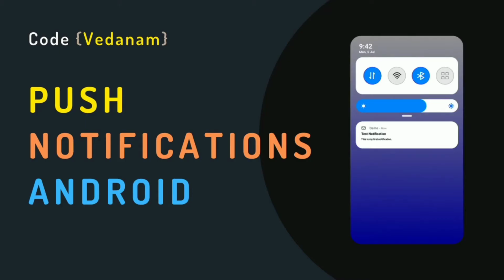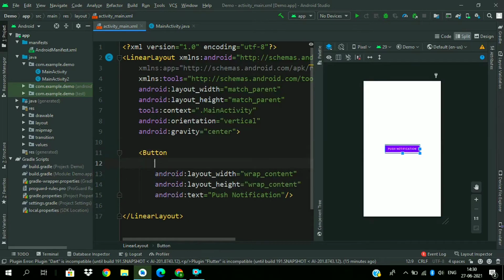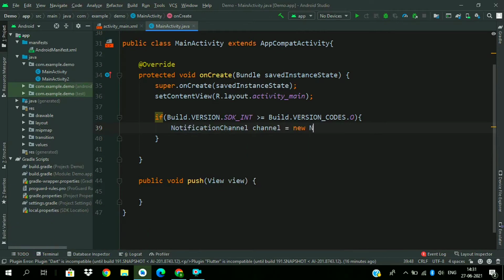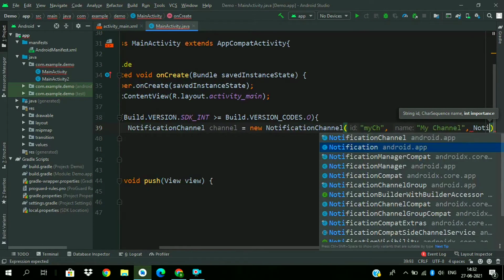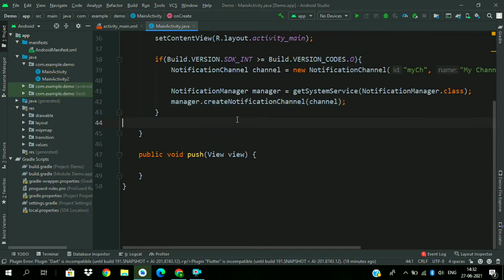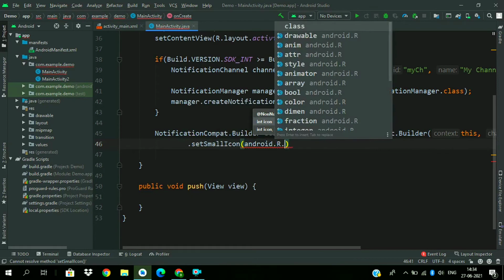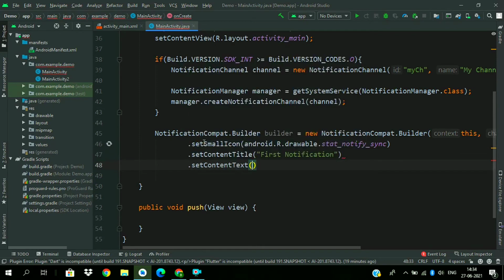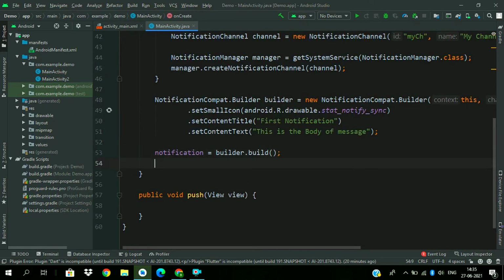Push Notifications in Android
In this tutorial, we will learn how to push notifications in android studio.

Musician: @iksonmusic